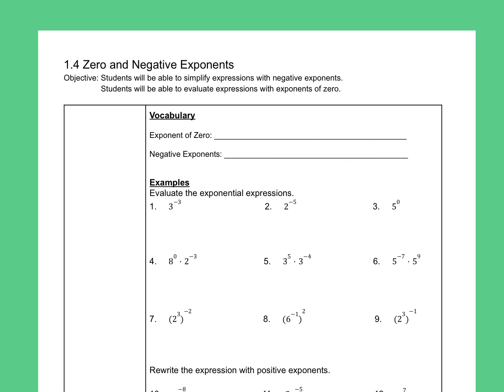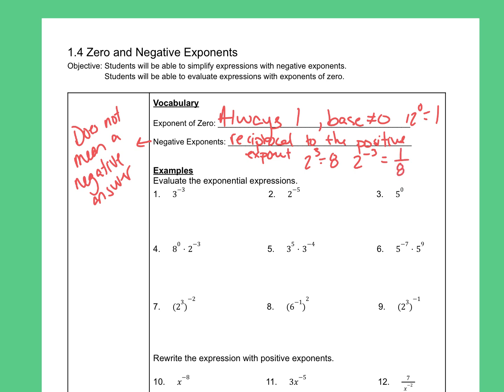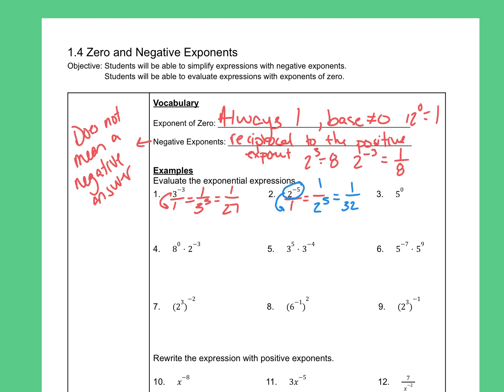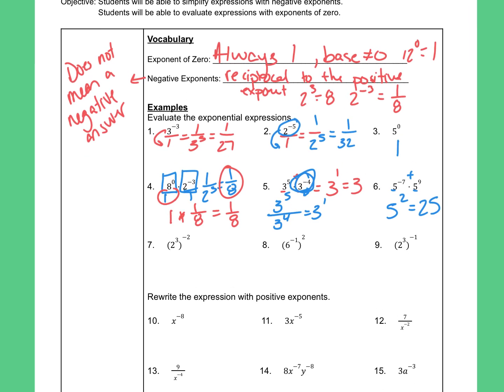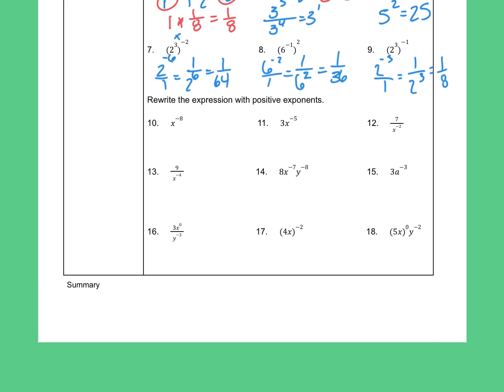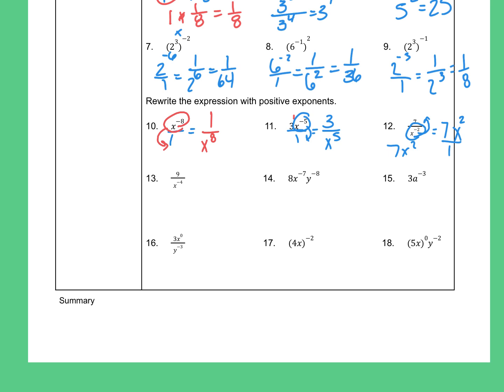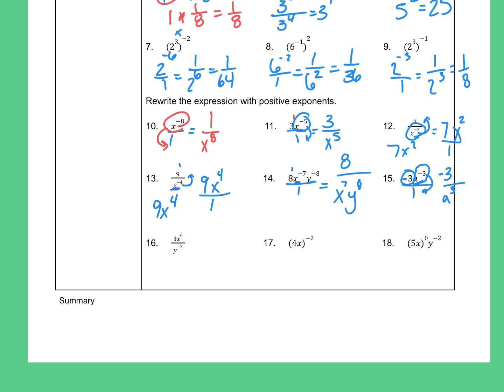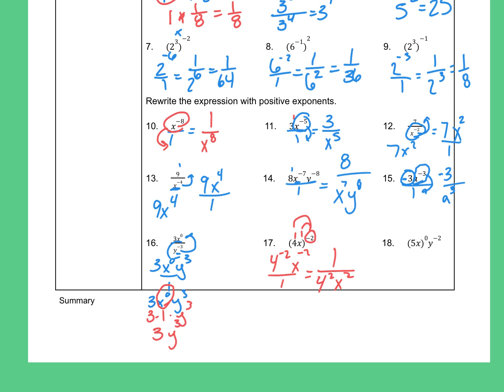6.3 Zero and Negative Exponents 1